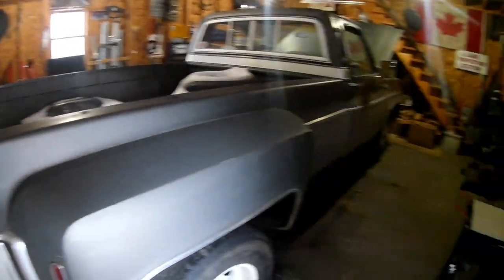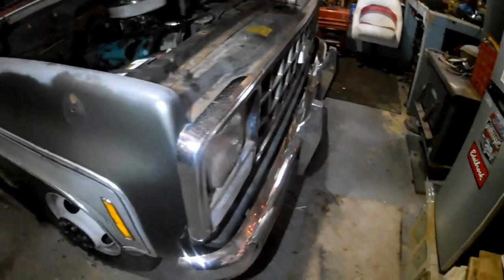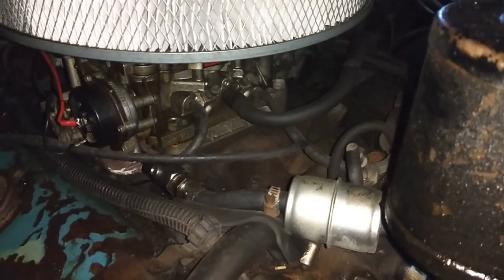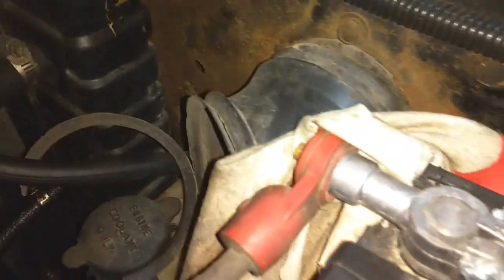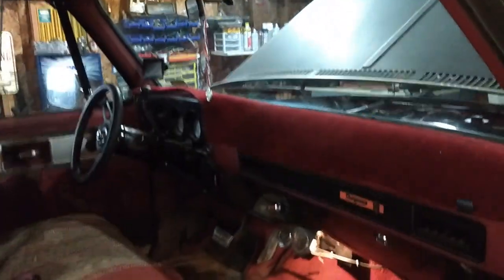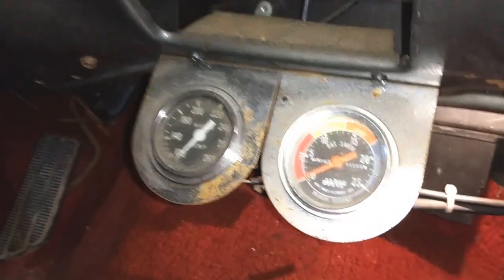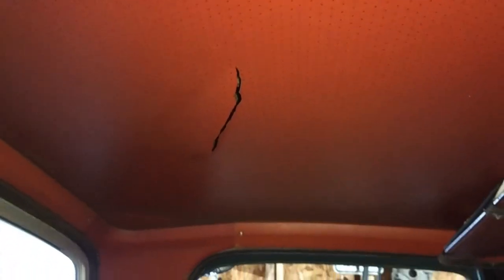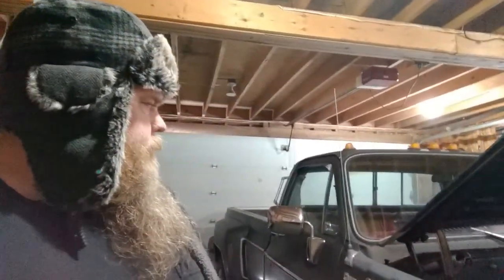Picking apart the Dually